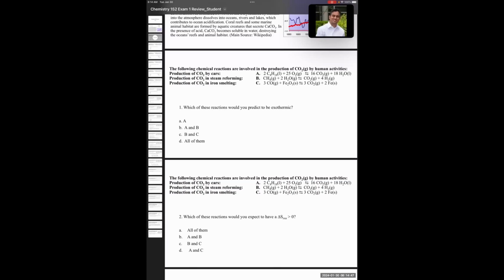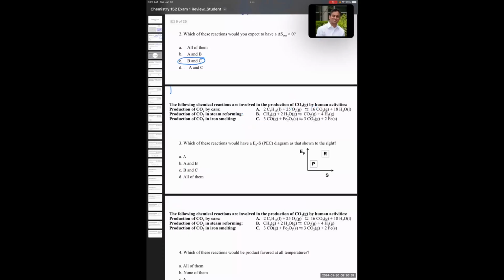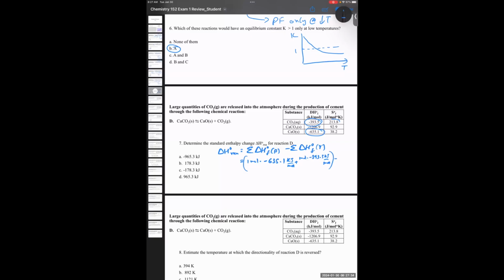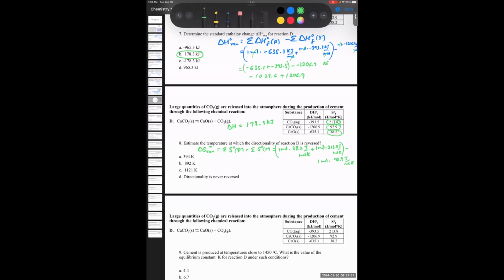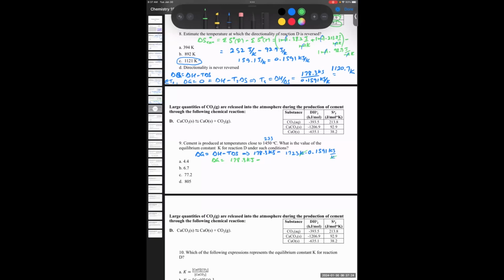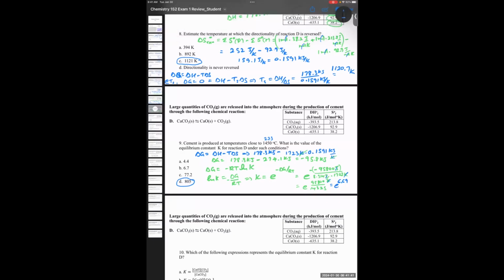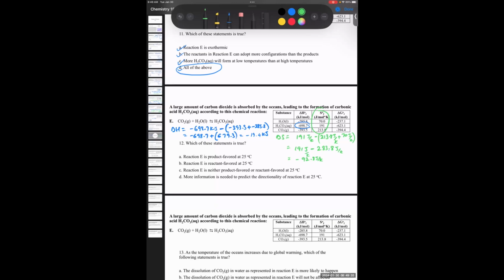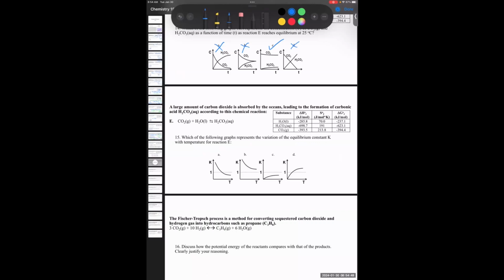Introduction to Thermodynamics of Reactions (Q&A)